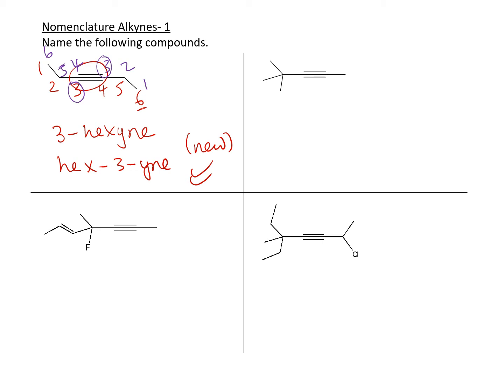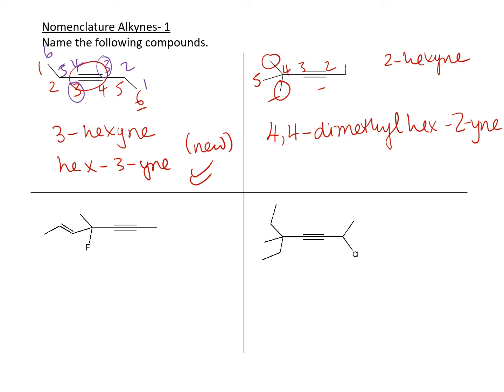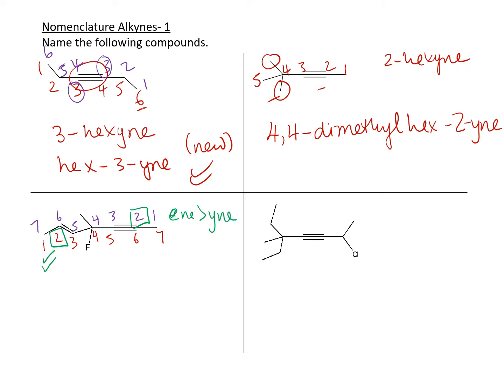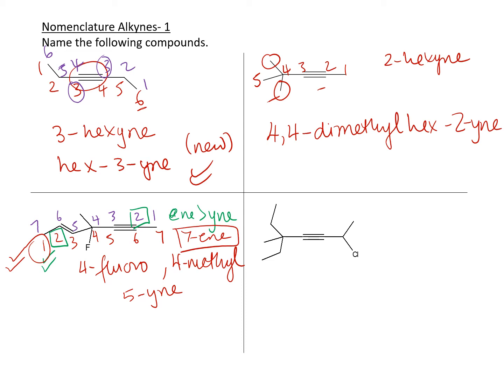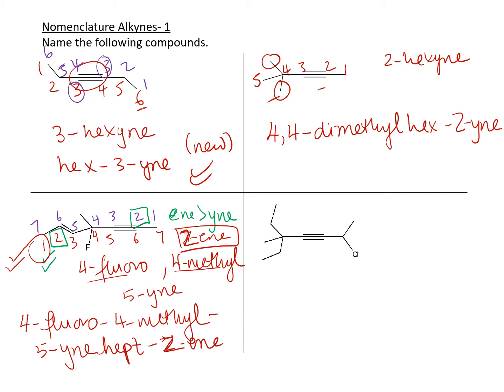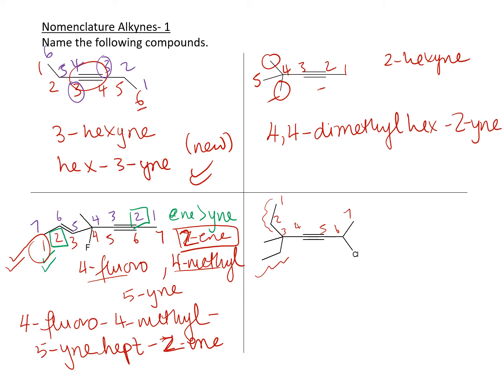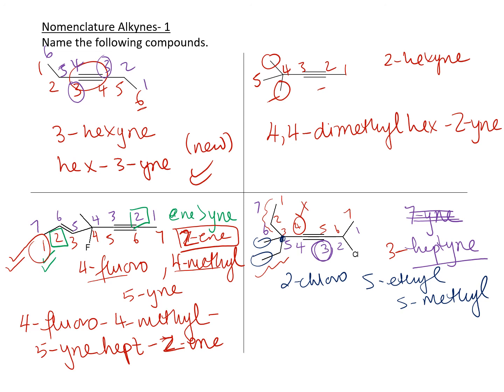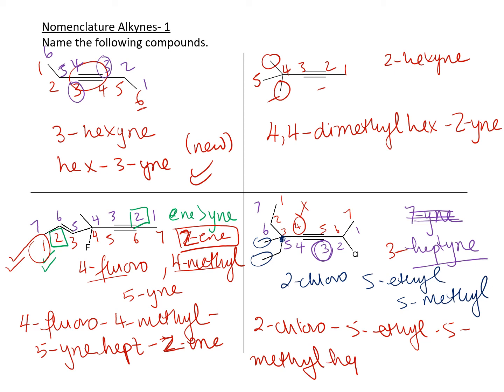09 1Nomen Alkynes 1